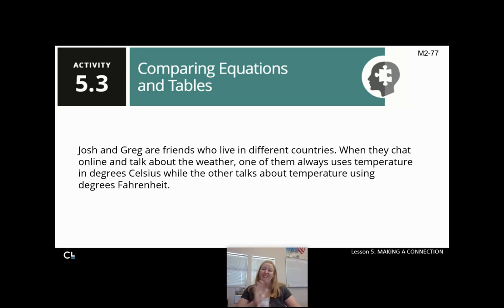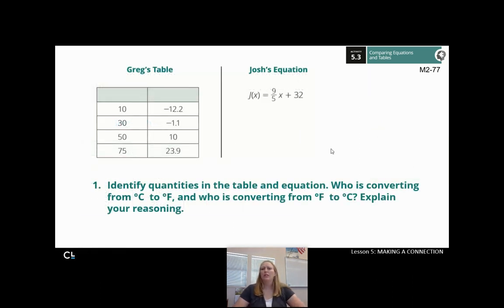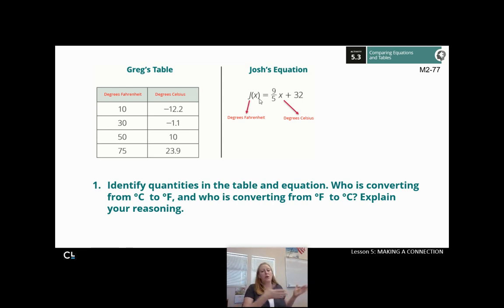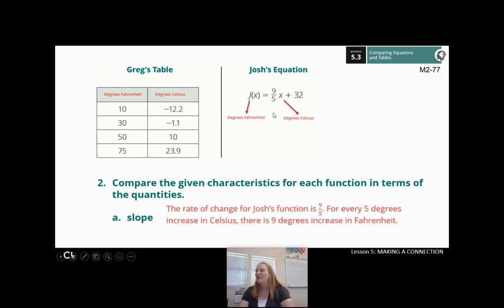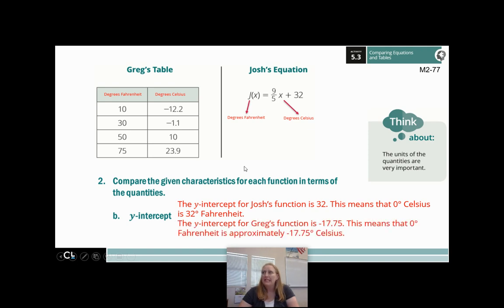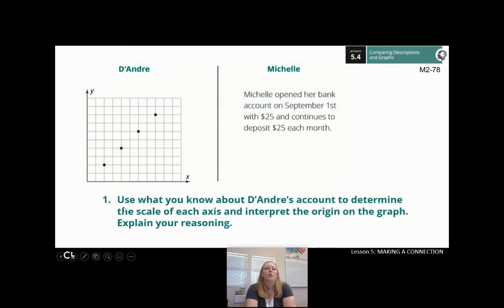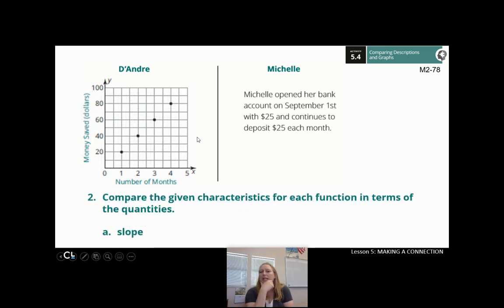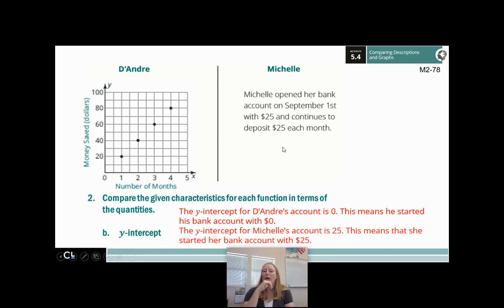Integrated Math 1: 2.1.5B Comparing Linear Functions in Different Forms